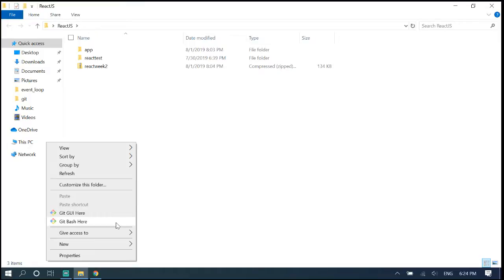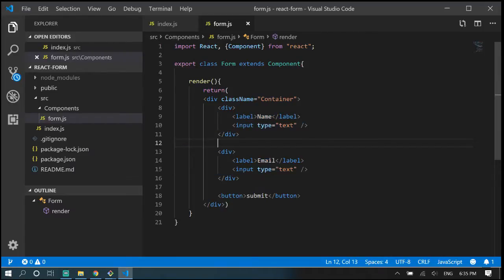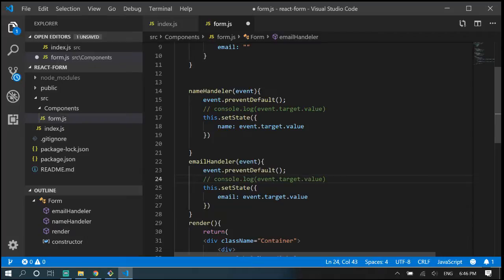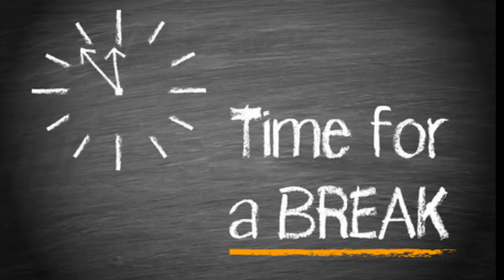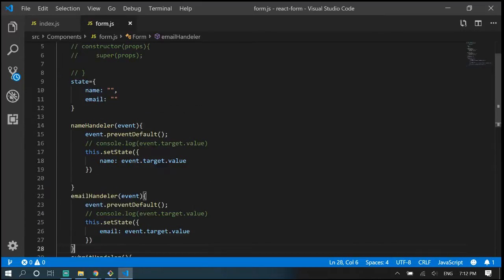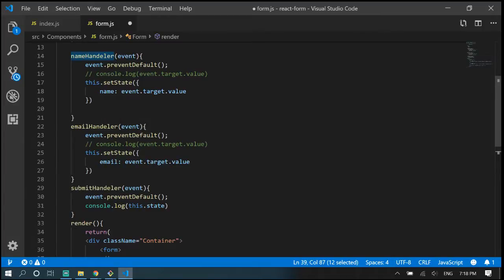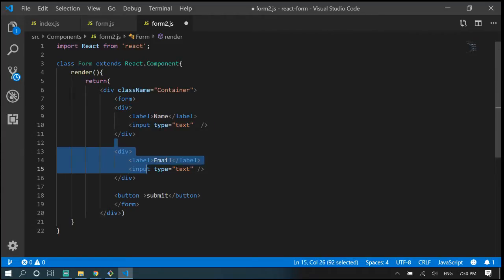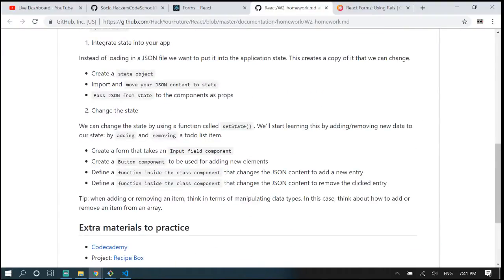Class 6 : React.js week 3 part 1